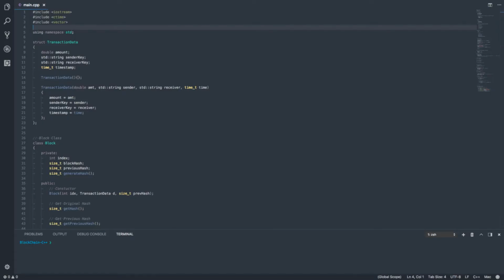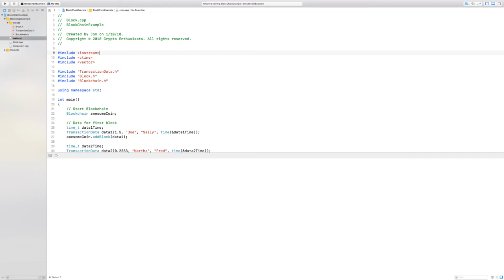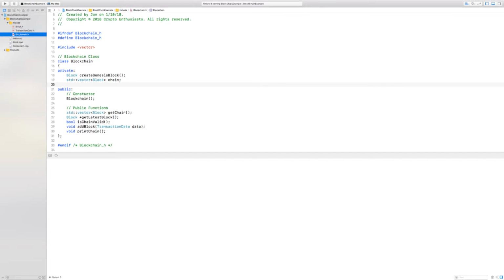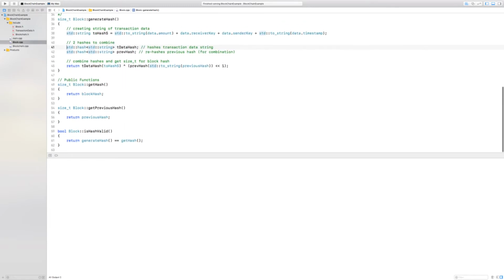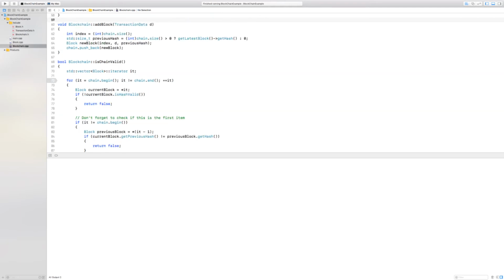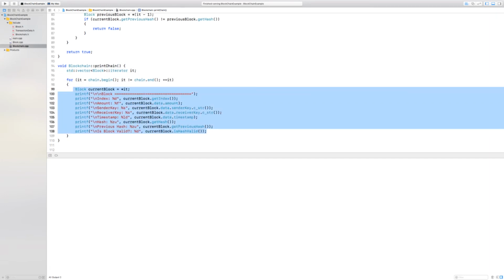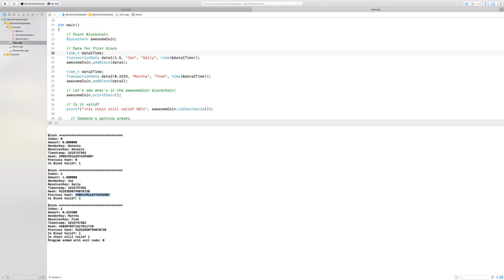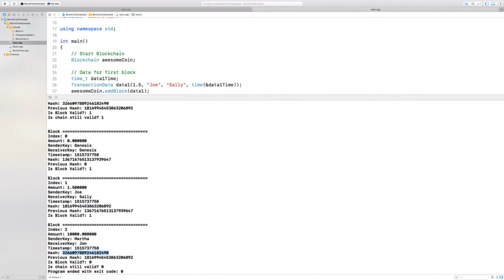Cryptocurrency (Bitcoin, Ethereum, Ripple) Blockchain in C++ (Part 2)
Have you ever wondered what it would take to create a cryptocurrency coin or token yourself? Bitcoin (BTC) and other cryptocurrency tokens like Cardano (ADA) and Ripple (XRP) use the same basic formula: A Blockchain!

This is an example in C++ of the basic building "blocks" of a blockchain. No pun intended. This is a refactor of the first video:

See what you could have had if you had just HODL that coin!